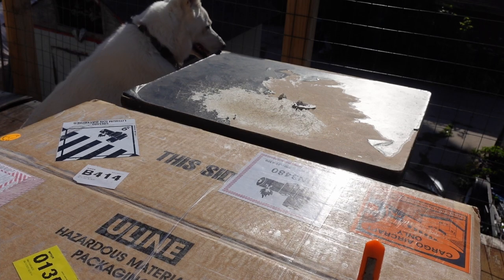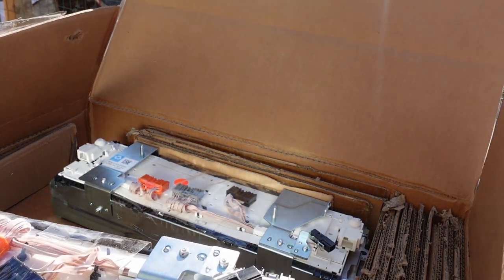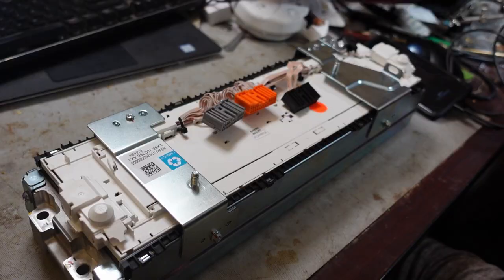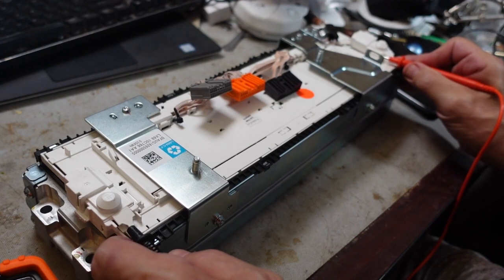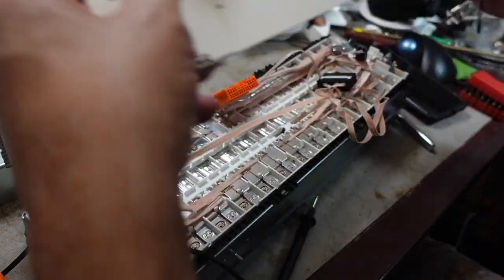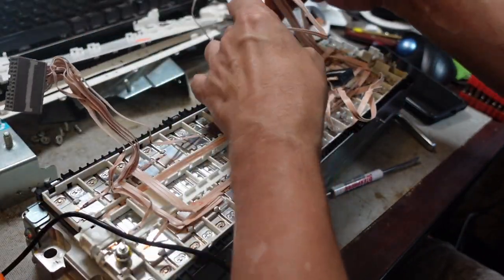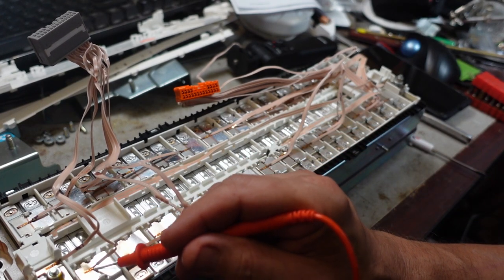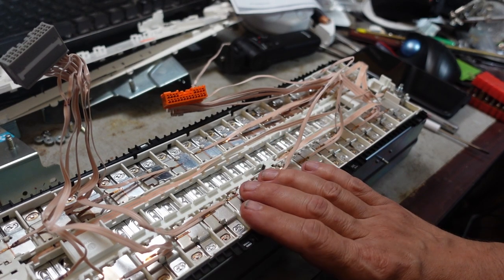Battery Hookup: Ford Battery Module 30 cell unpack and dismantling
A friend of mine has a Firefly Mobility rig for his wheelchair, and he really likes it, except for the limited range. Each battery on a full charge gets somewhere between 11 and 14 miles, and he's looking to at least double that.
The company doesn't sell extended-range batteries, so we're making some custom packs that can give him the range he wants. Or at least trying to.
My plan is to convert these from a 30s1p pack to a 10s3p pack, add a BMS, and get him to the range extension he's looking for, all while staying on a budget.
This is part one of this series, and is probably some useful information if you're looking to purchase any of these modules for your own use.